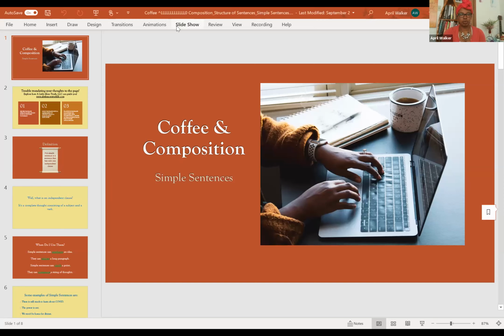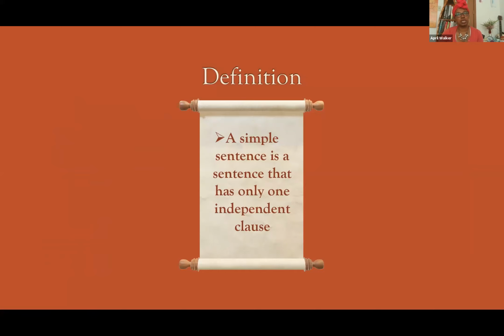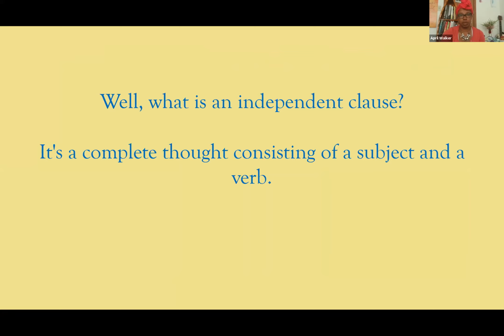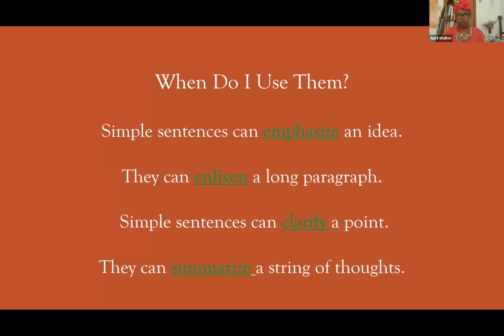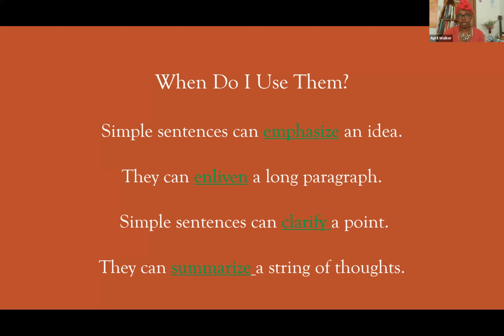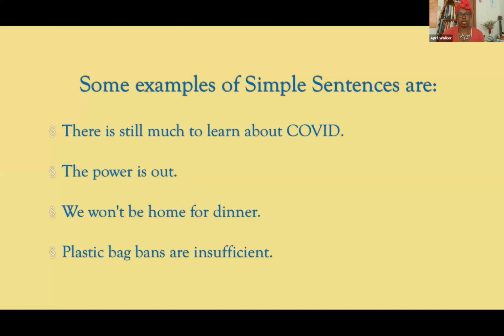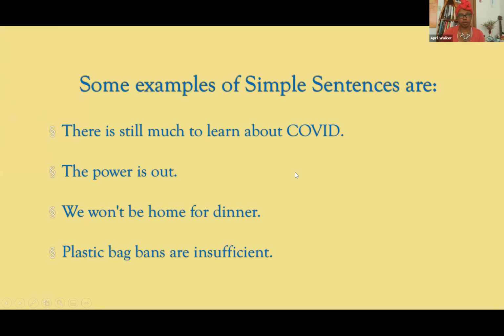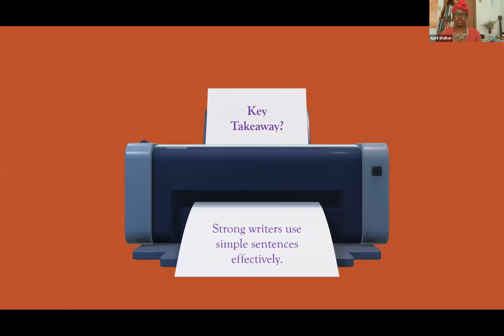Coffee & Composition - Simple Sentences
This week we're taking a spin down the Simple Sentence street!